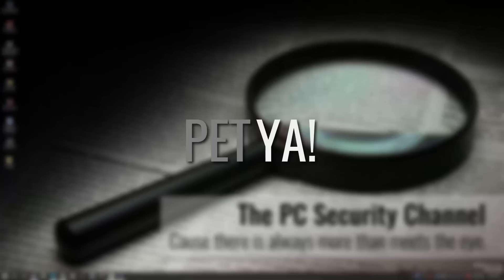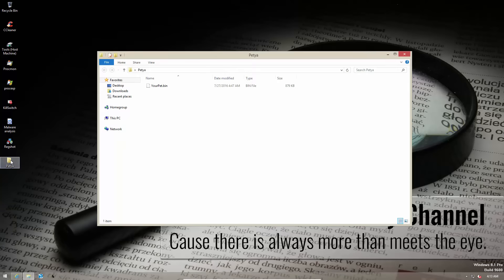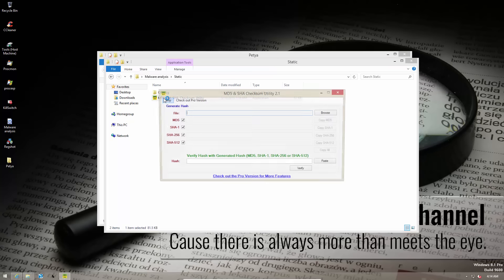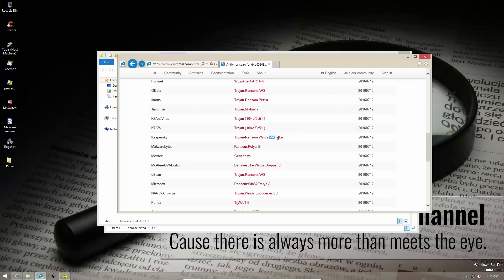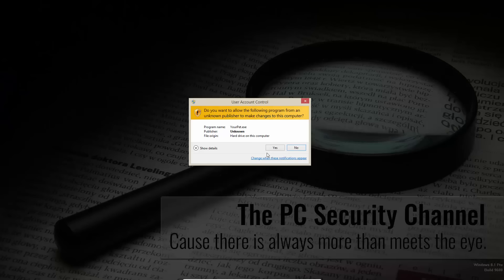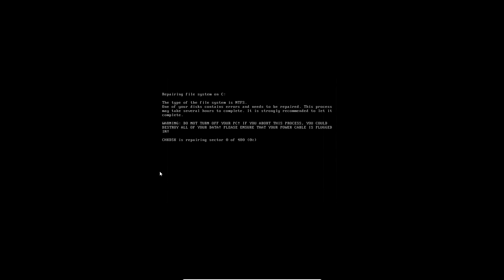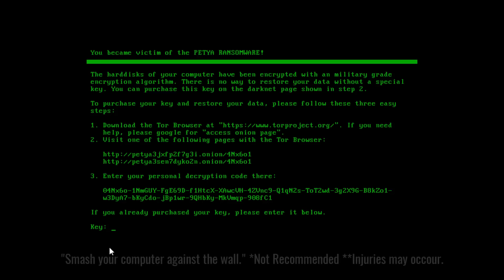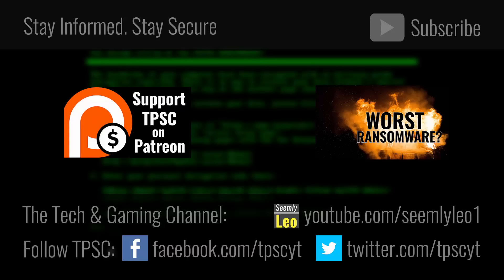Beware the flashing skull | Petya Ransomware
Petya Ransomware shares similar characteristics with Satana and destroys PC's in an instant, encrypting your precious data. To add insult to injury it wraps it all up with the visual of a flashing skull.

Thanks to the following Patreons for making this video possible:

Justin.